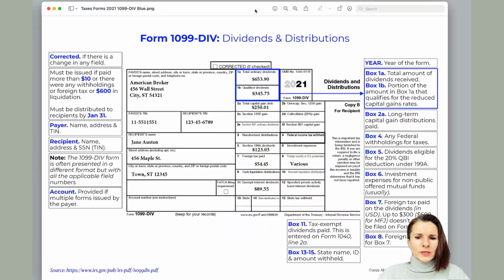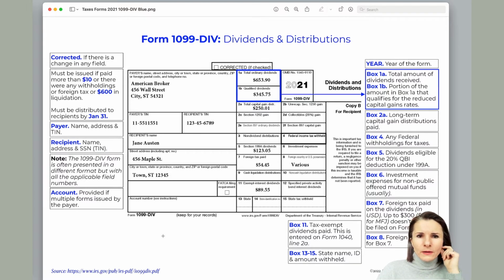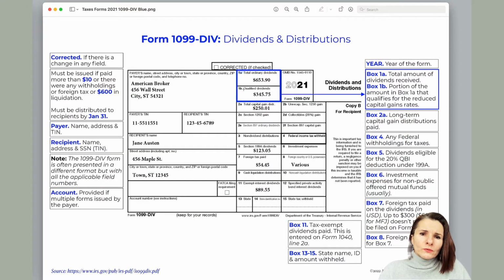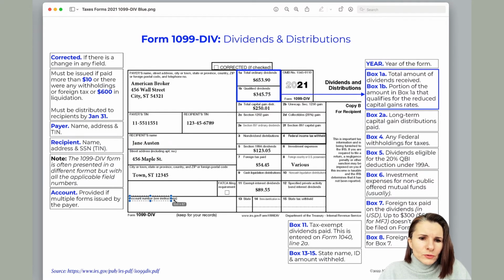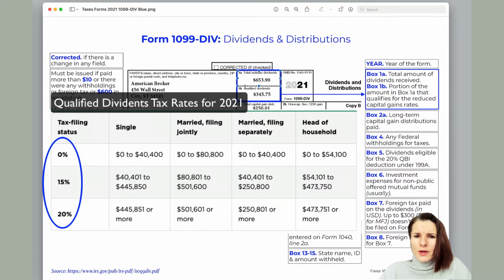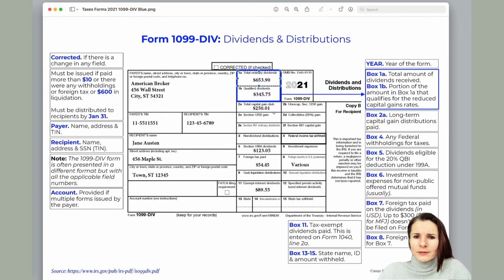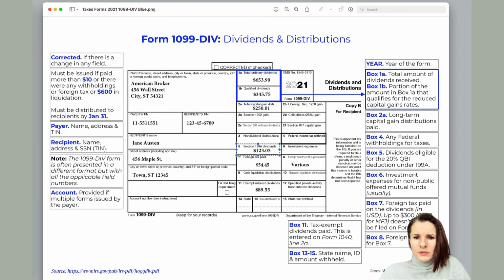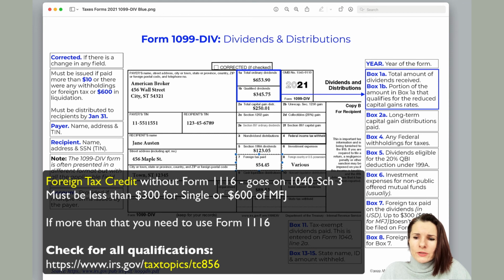Tax Form 1099-DIV Dividends & Capital Gains || Ordinary vs. Qualified Dividends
If you hold any kind of mutual funds or other equity investments you may receive qualified or ordinary dividends on tax form 1099-DIV. That form also contains capital gains information and other less frequently reported items. Even if you select the dividend reinvestment option with your broker, you still have to report the annual dividend and capital gains amount.

Timecodes:
00:00 - Intro
00:46 - IRS instructions for 1099-DIV.
01:13 - When is 1099-DIV issued.
03:02 - Account number on tax form 1099-DIV.
03:43 - Ordinary vs. Qualified Dividends.
05:21 - Total capital gain distributions.
05:50 - Section 199A dividends eligible for 20% QBI.
06:17 - Foreign tax paid
07:32 - Exempt-interest dividends

Foreign tax paid in Box 7 of 1099-DIV and when to file Form 1116. See IRS Tax Topic